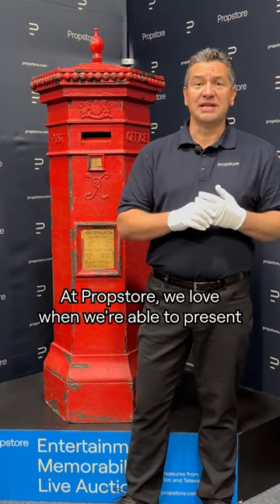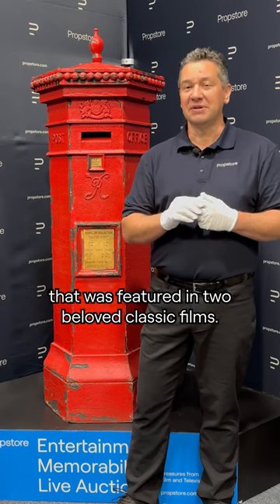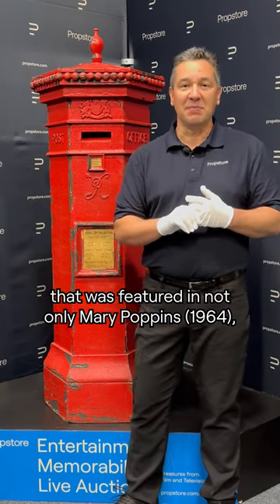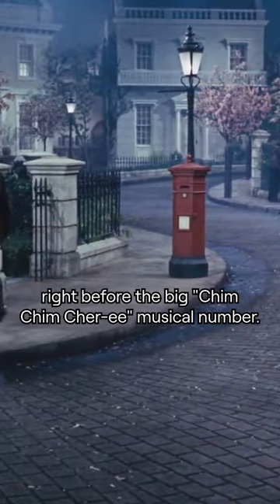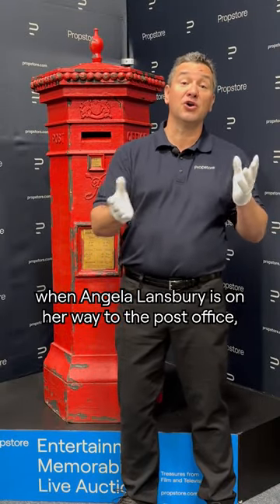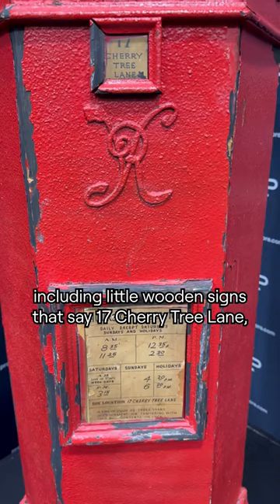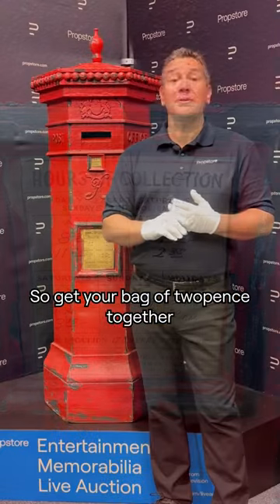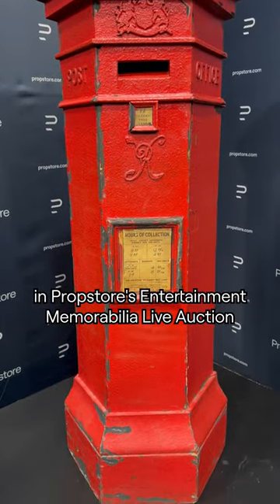Mary Poppins 17 Cherry Tree Lane Mailbox | Propstore's Entertainment Memorabilia Live Auction 2024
Featured in two classic Disney films - Mary Poppins and Bedknobs and Broomstick - this classic English-style postbox immediately transports us to a world of magic and whimsy.

Find this and more in our Entertainment Memorabilia Live Auction